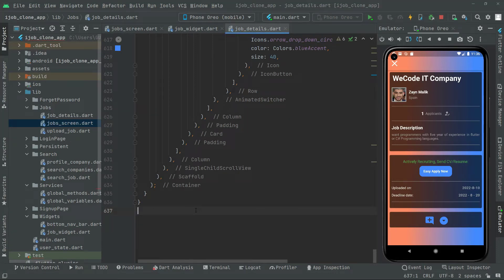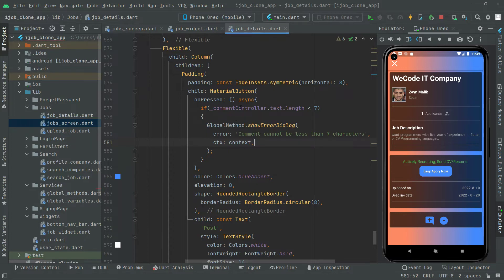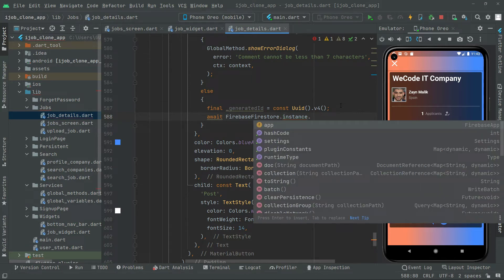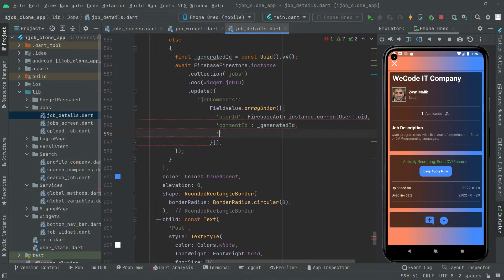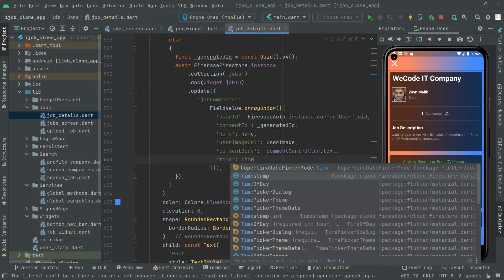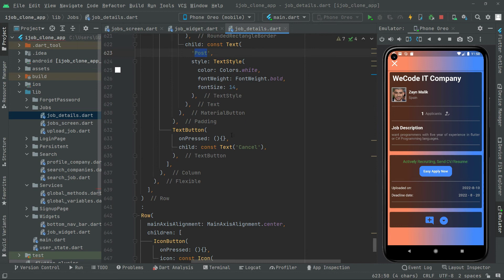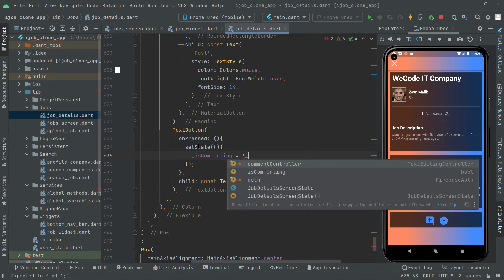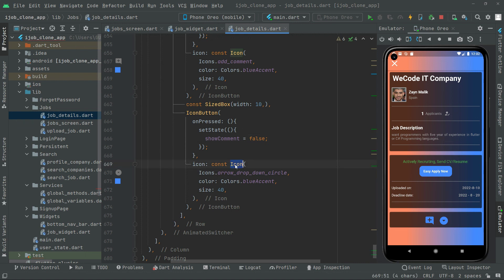iOS & Android Job Finder App Tutorials | Flutter Firebase Freelancer & Upwork Clone App Development